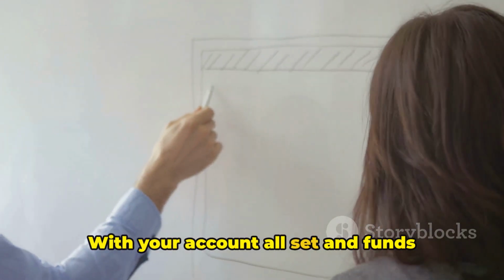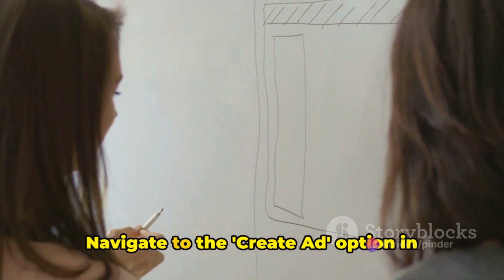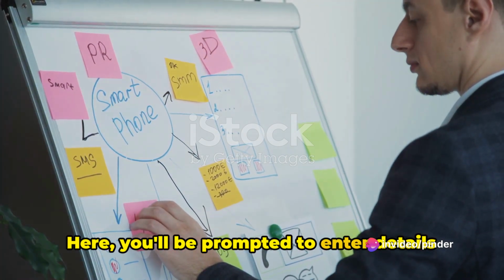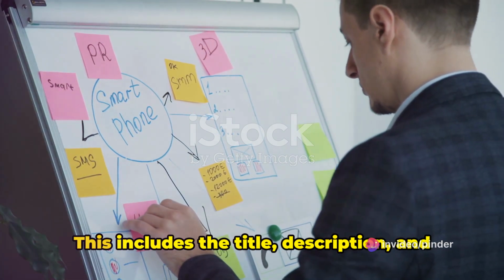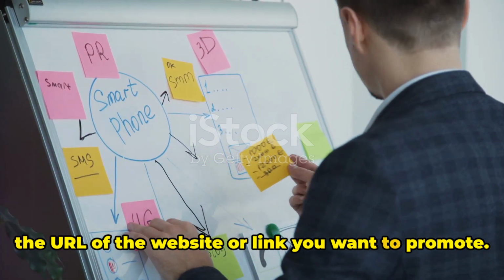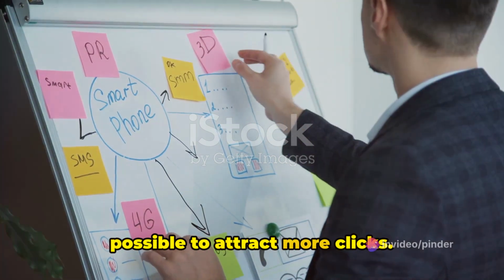How to Make $100 daily | Make Money Online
how to earn $100 daily earn money online
ai tools to make money passive income ideas how to earn daily money ways to make money how to earn money online without investment how to earn money online for students how to make 100 dollars a day how to start earning how to make money online 2024 best way to make money online how to earn money for beginners
online jobs for students to earn money
online money
ipweb Earning

how to earn $100 daily
how to make $100 online
How to make $100
business ideas
 matt par
passive income